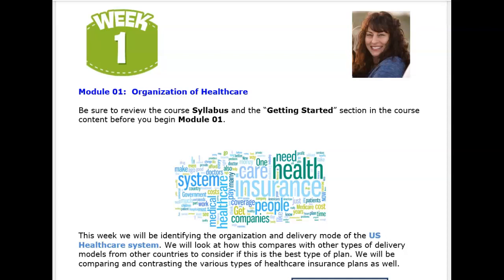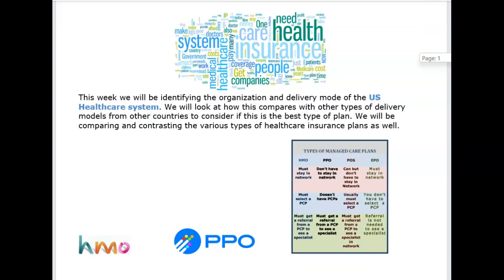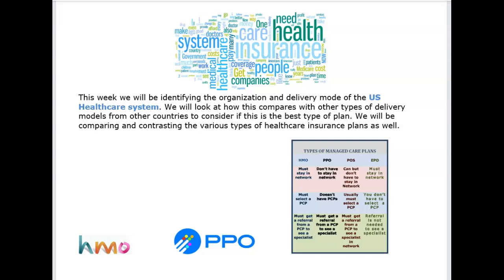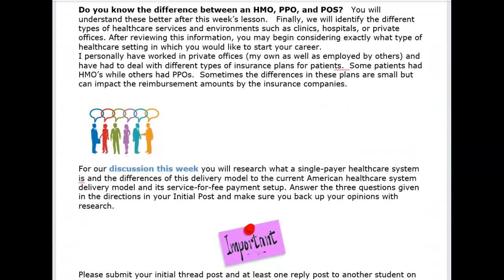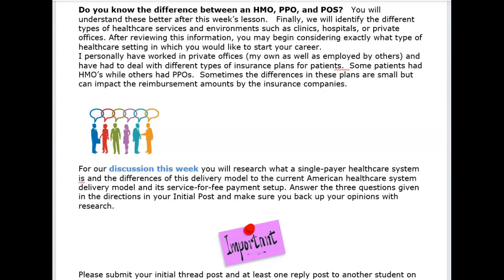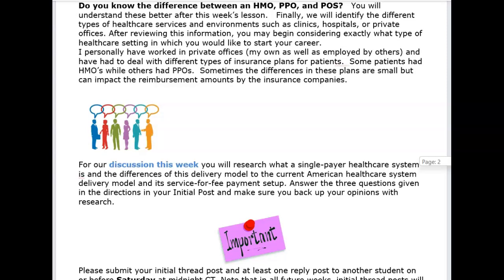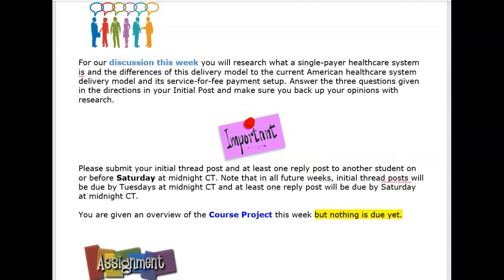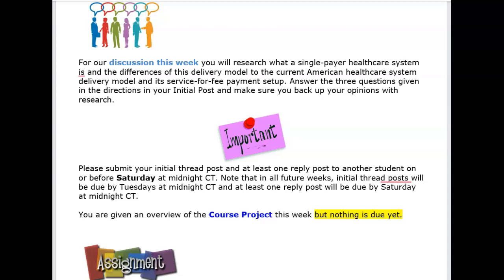HSC1675 Module 01